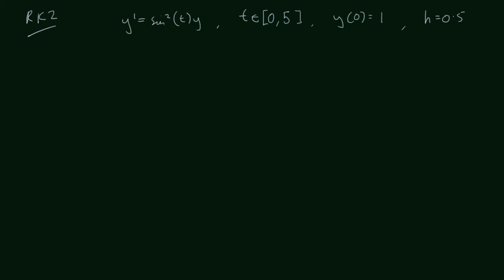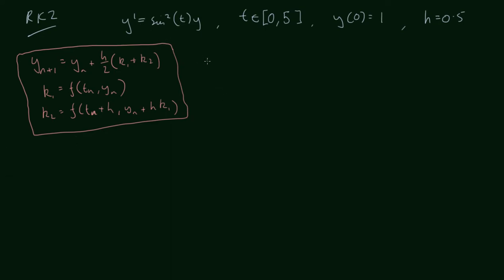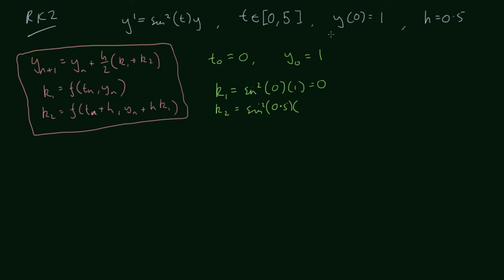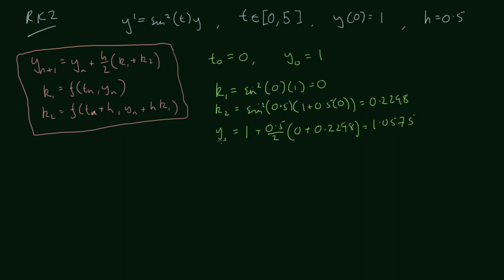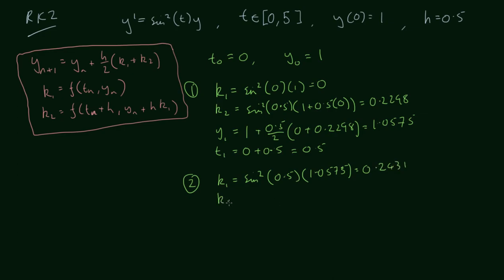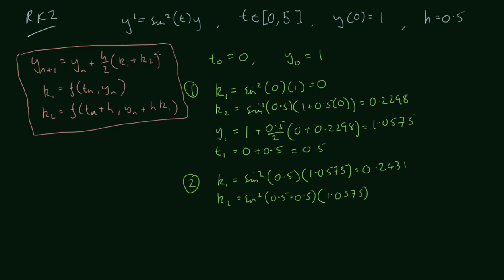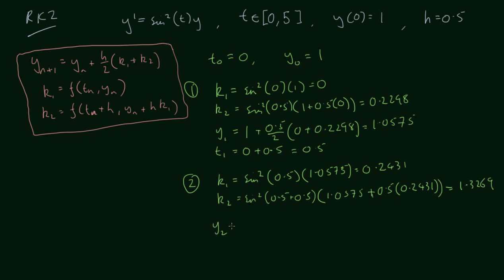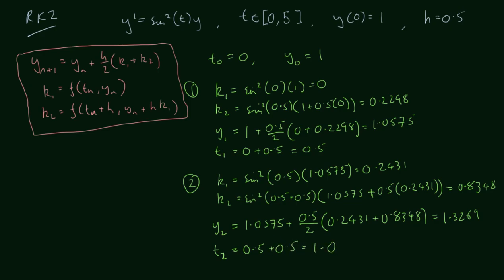1.4 RK2 example